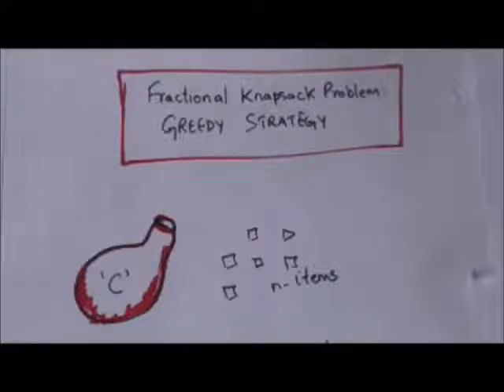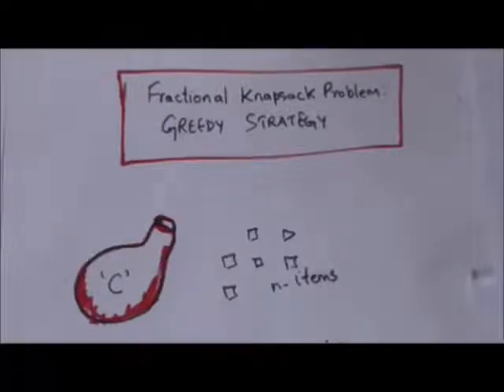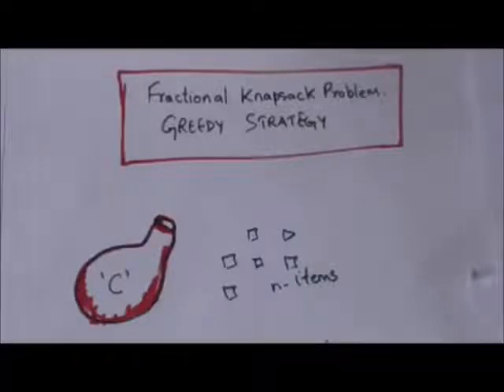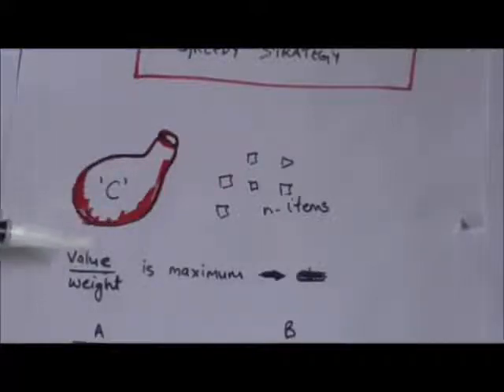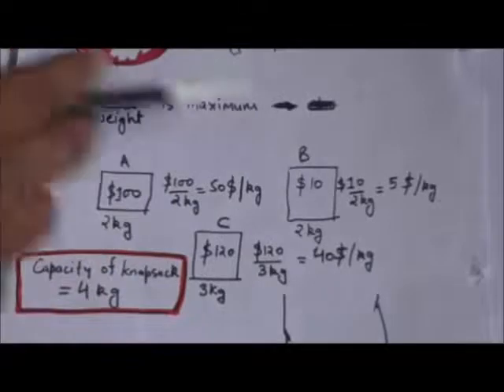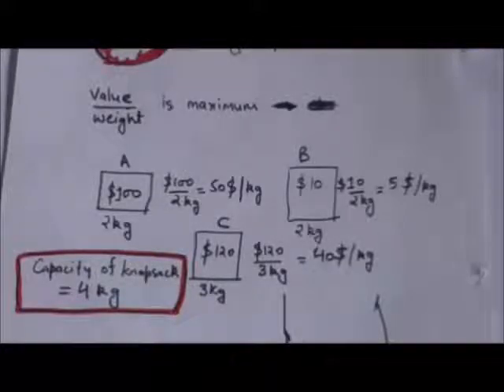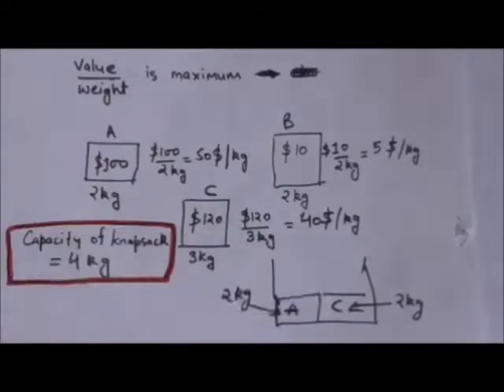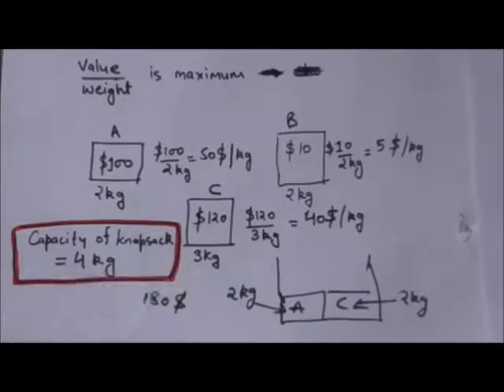FRACTIONAL KNAPSACK PROBLEM WITH SOLUTION